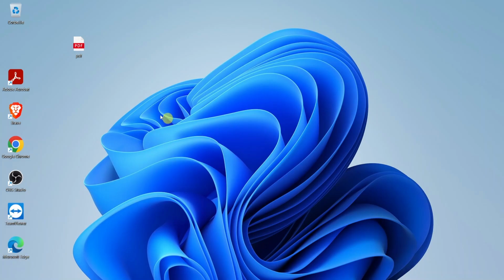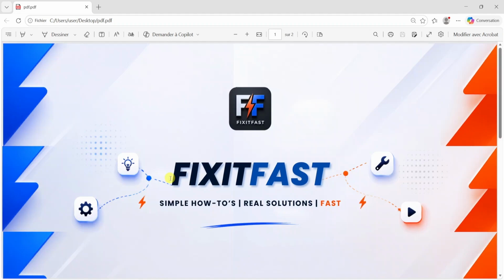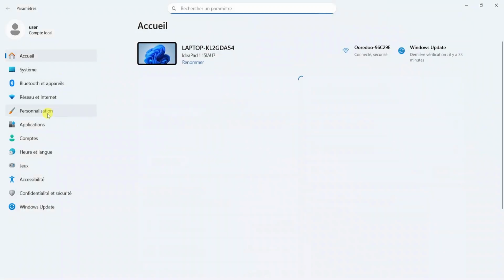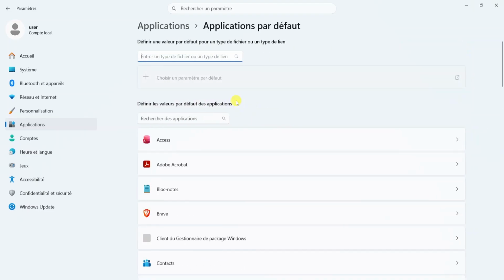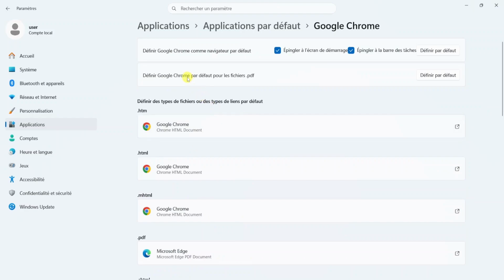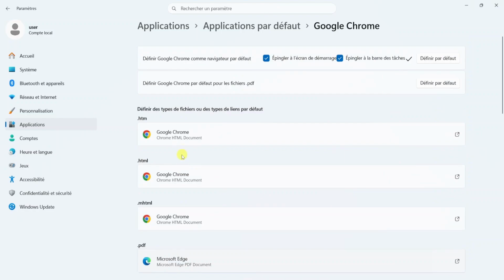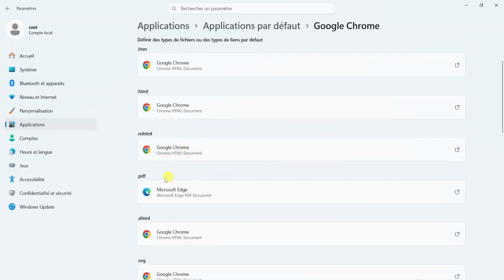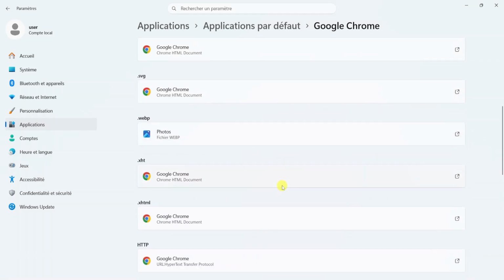Set Chrome as Default Browser 2026 in Windows 11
In this video, I'll show you exactly how to stop Microsoft Edge from opening links on Windows 11 and make Google Chrome your permanent default browser — step by step, in under 2 minutes.

⏱️ TIMESTAMPS:
0:00 - Intro
0:18 - Step 1: Open Windows Settings
0:24 - Step 2: Navigate to Default Apps
0:32 - Step 3: Find Google Chrome
0:38 - Step 4: Set Chrome as Default Browser
0:45 - Crucial Pro-Tip for Missing Links
1:00 - Outro

Windows 11 (any version)
Google Chrome installed